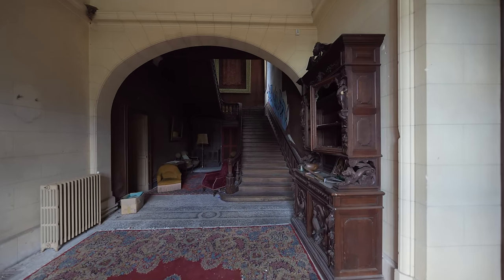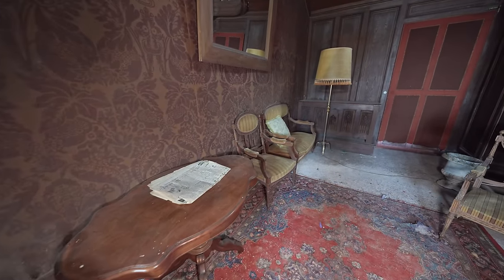ABANDONED 15th Century Chateau ~ EVERYTHING Left Inside!!!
In today’s episode, we’re stepping inside of an abandoned castle just a few hours outside of Paris, France.
More than likely, this castle was originally built by a French nobleman during the early Renaissance period and at the time, it was one of the largest castles in France, boasting 15 bedrooms, 11 stables, a great dining hall and a full time staff of servants and cooks to work for the family.

Throughout the years, it changed owners many times until it was finally abandoned in 2003 when the last known family to live here, suddenly moved away and left everything inside after the father of the family died.

And for nearly 2 decades, it’s remained a mystery why they left all of their belongings sealed inside this majestic place they once called home. So join me as I venture into this secret 15th century castle to step back in time and find out what’s still left inside.

I'm Jeremy and I explore abandoned places. I document all of my explorations from around the world to shed light into the dark world of decay. Follow my adventures at:

Gear used for this video:
- Sony α7 IV
- Sony G Master 12-24 f/2.8
- DJI Mavic Air 2s
- DJI Mic
- DJI RSC-2 Gimbal